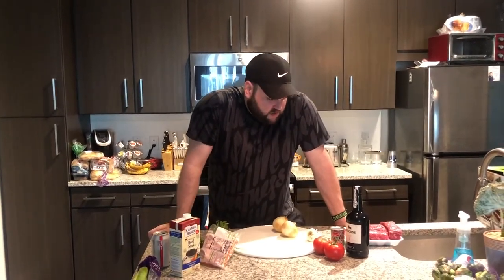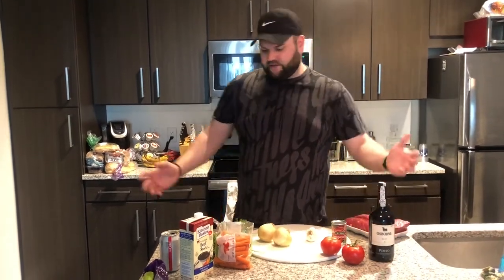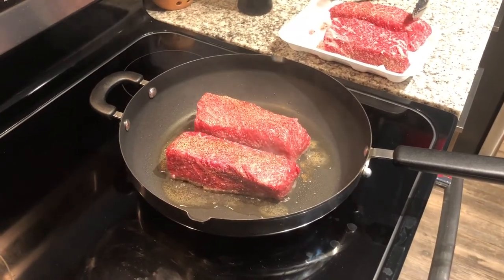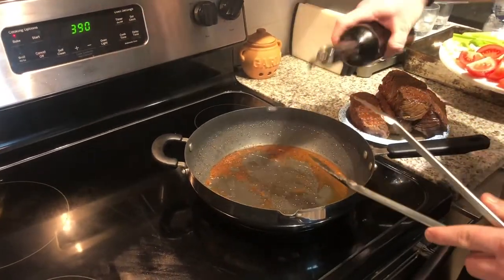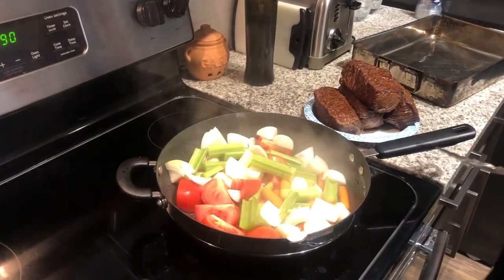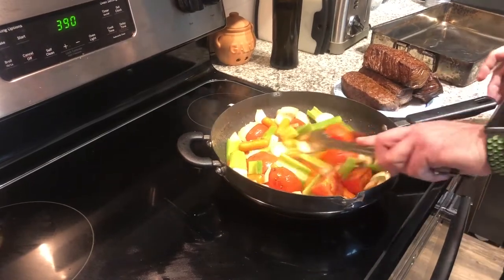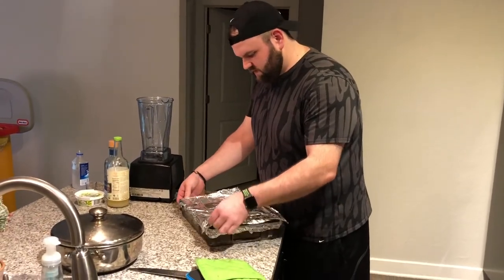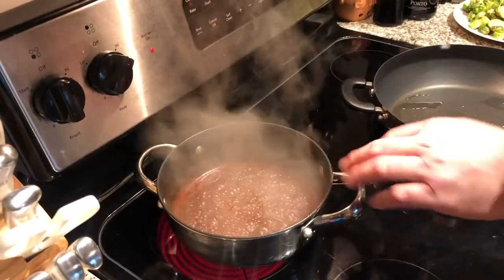Chef Sobe Braised Short Ribs in a Port Wine Reduction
A delicious medley of vegetables in a red wine reduction sauce with braised short robe. Instagram: eljefesobe